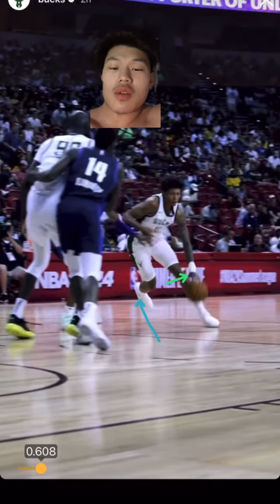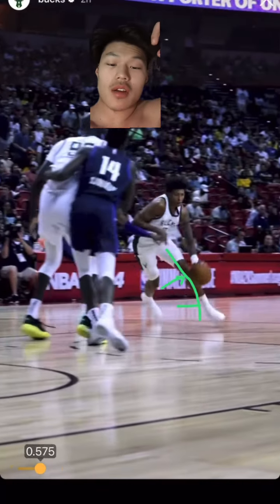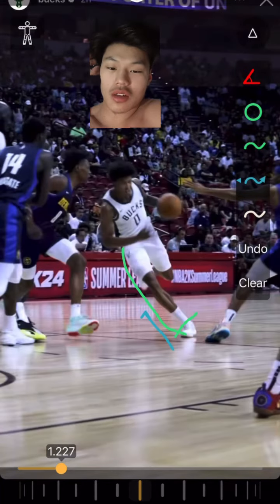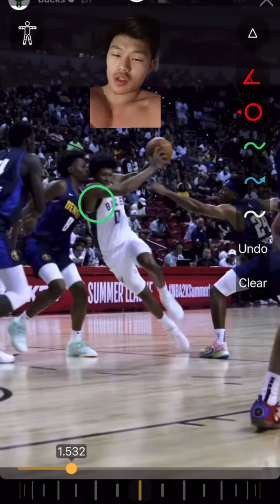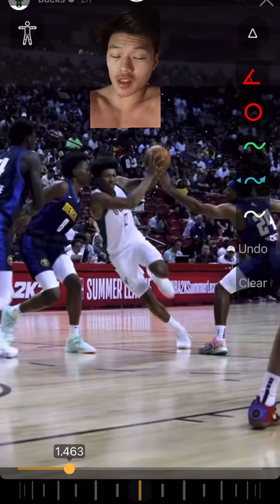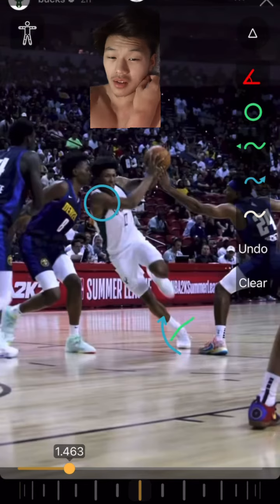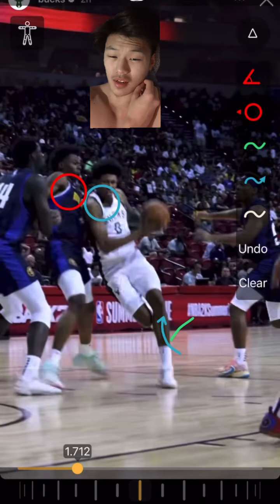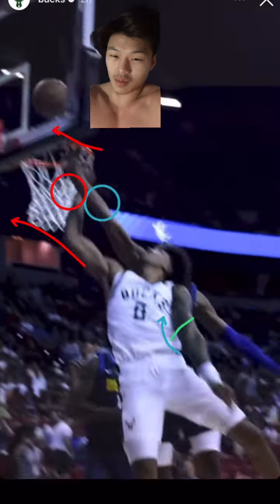Marjon Beauchamp Movement Breakdown Summer League 2023, After Our Training Session